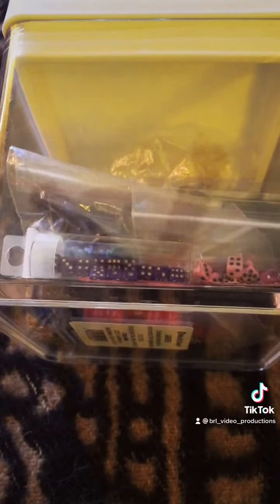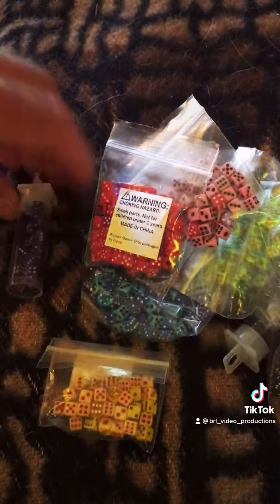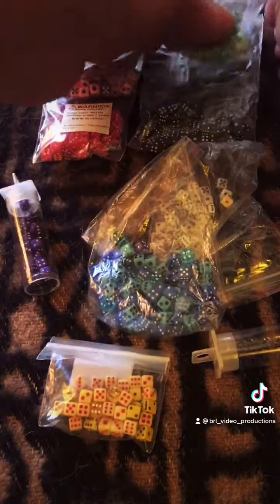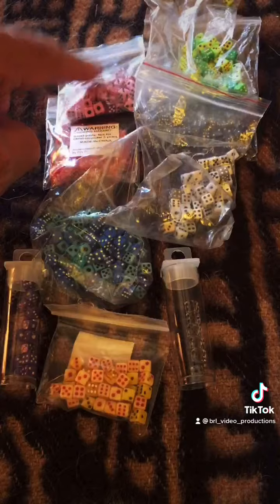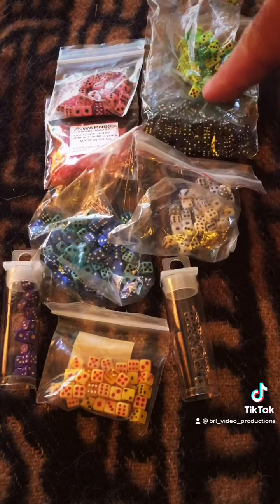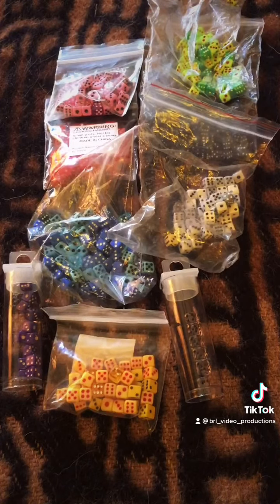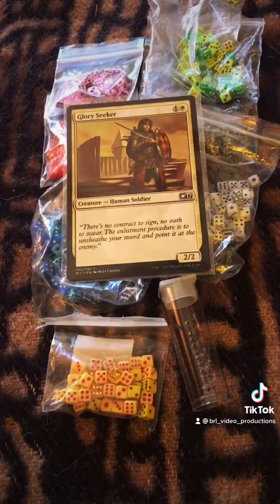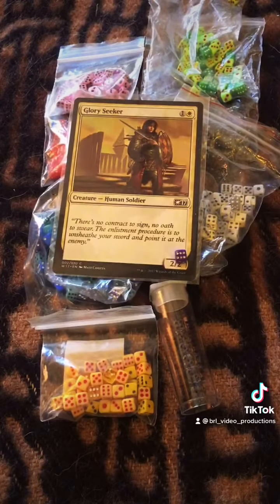Tiny D6s for Gaming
My first video showing my gaming dice and tokens.